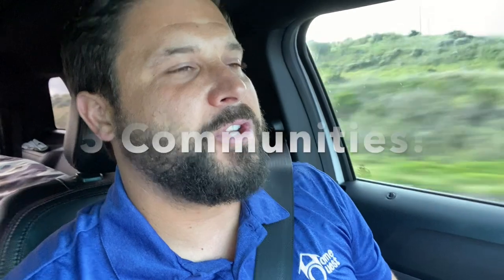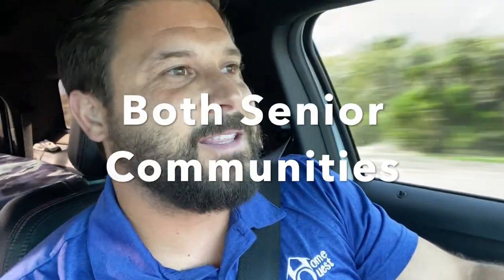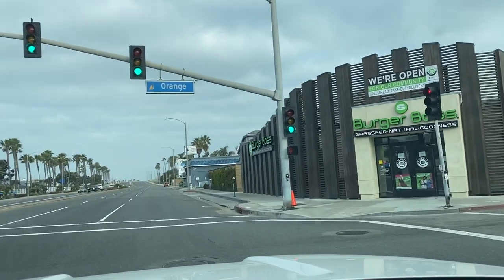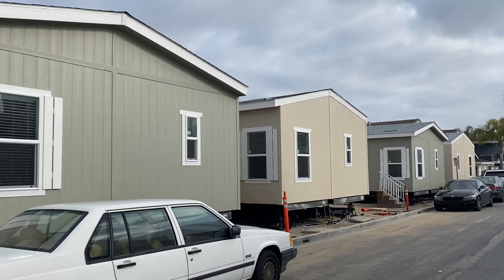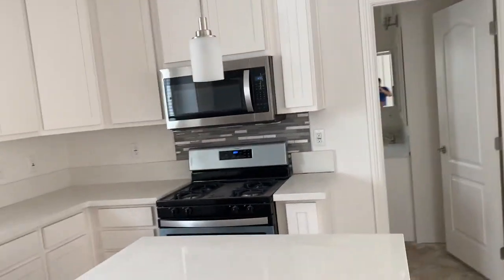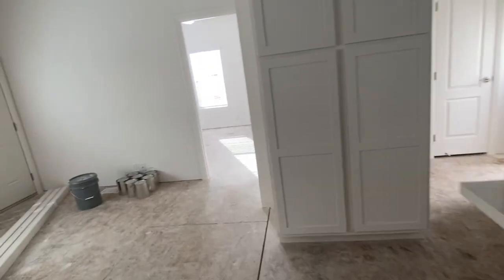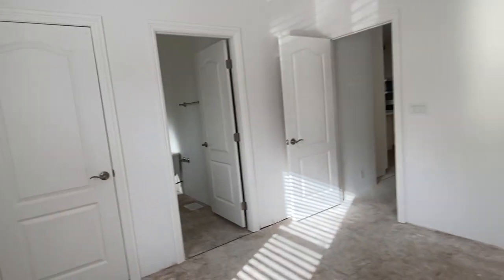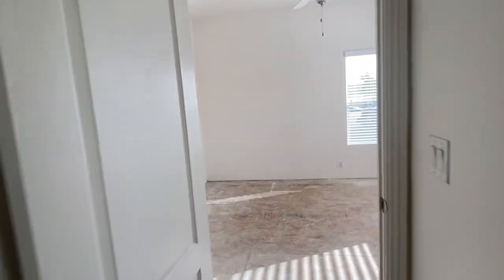Flippin Trailers. Learn from Experienced Manufactured Housing Experts in California. Episode 1/3.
👉Flippin Trailers (Series 1. Episode 1/3)

In this Series we walk you thru 5 Mobile Home Parks and 4 new Manufactured Homes.  We also take you to two vacant lots where to check the quality of the lot prep.  Lot prep is one of the first steps when you put a manufactured home on an above ground foundation system.  It's important we follow title 25 and provide our customers with a quality foundation base.  It requires the lot meet specific compaction standards.  Once it's compacted the road base is then sprayed with water until wet.  This creates a solid foundation limiting the settling of the home.

Experience the daily work life of Manufactured Housing Experts.  Learn what it takes to flip mobile homes, manufactured homes, tiny homes and park models.  Our mission is to share the lifestyle and quality to help you make an informed decision.

California is one of the most expensive states when it comes to living expenses.  Leased-land communities allow for lower priced homes, making the lifestyle more affordable.  You can live a better quality of life.  Owning a home in a mobile home park allows you to live the American Dream of becoming a homeowner.